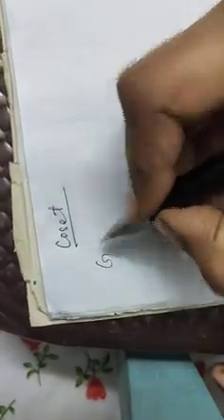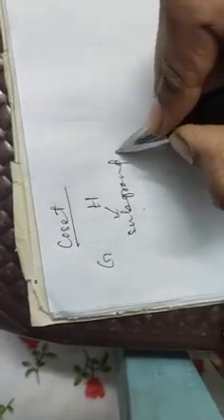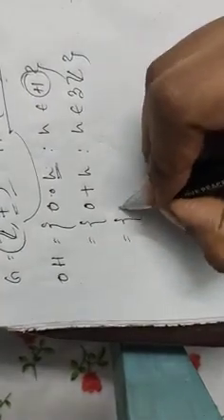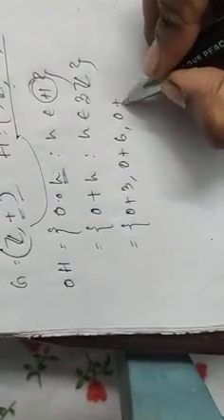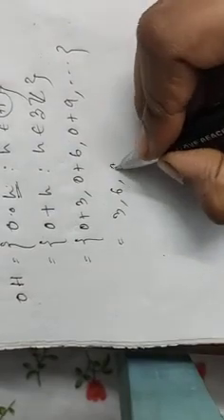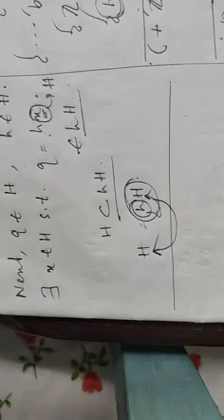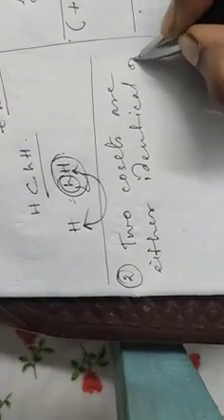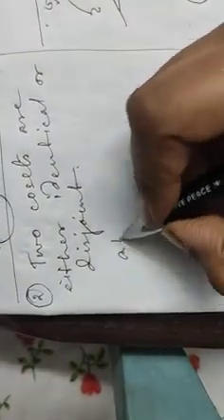Coset, Lagrange's theorem